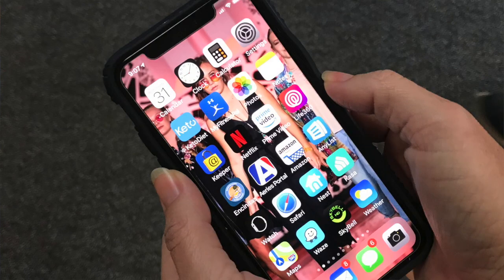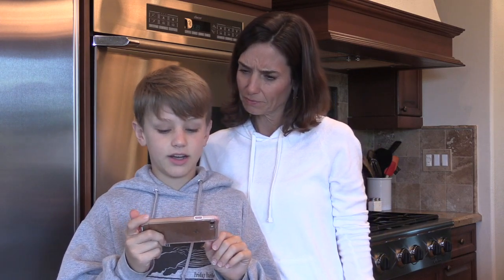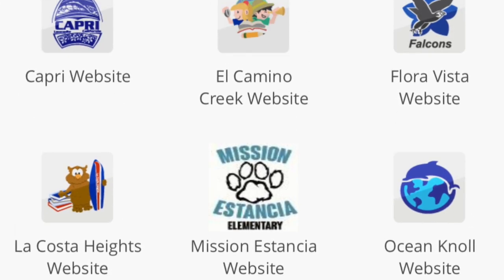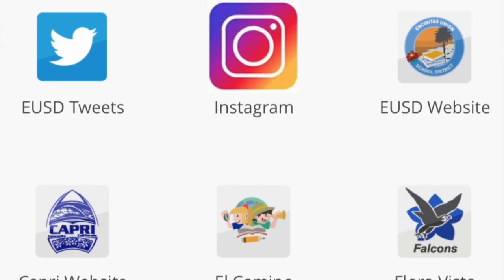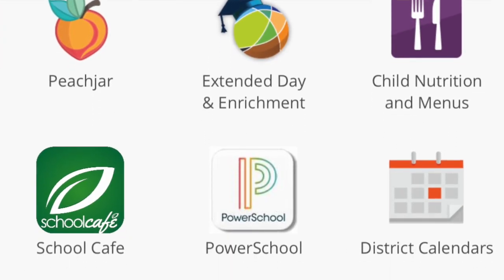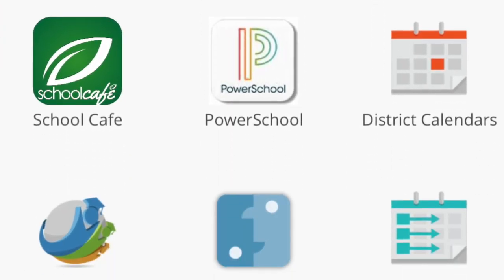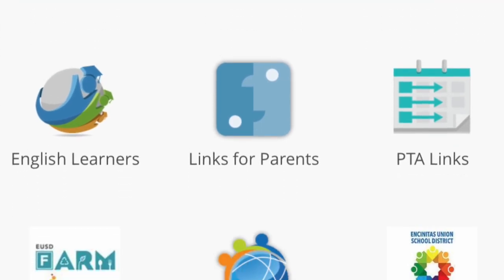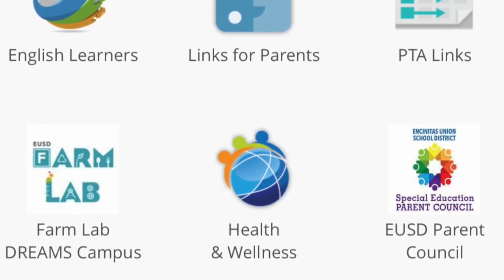In A SNAP THE EUSD App-Nov